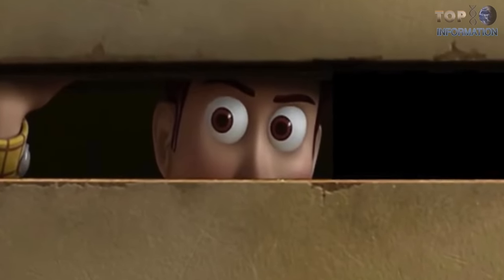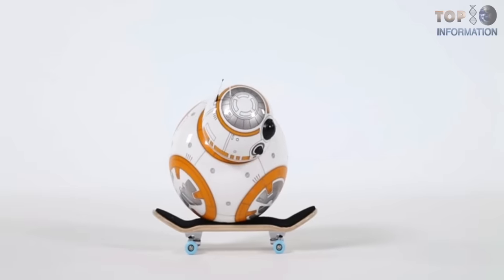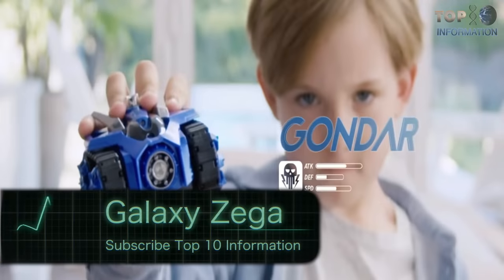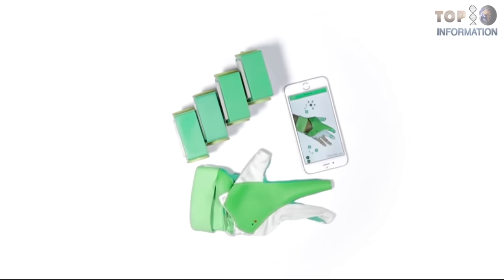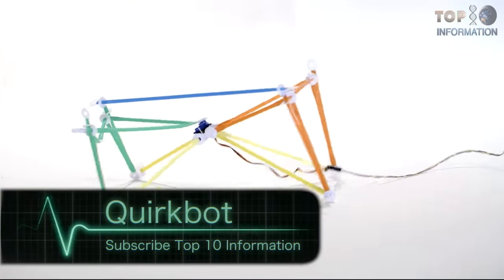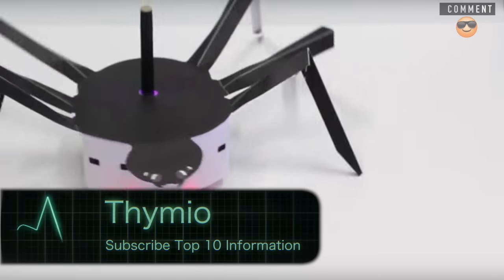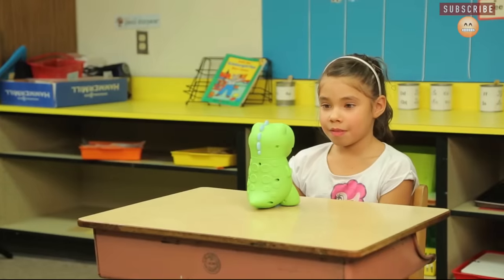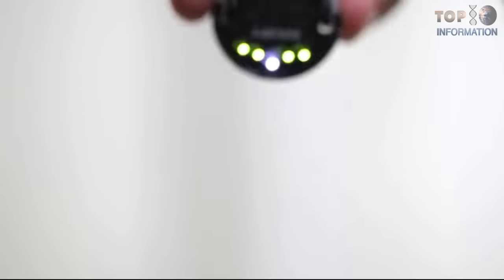10 Most Unique Toys Which Actually Exist ▶ 1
A toy is an item that is used in play, especially one designed for such use. Playing with toys can be an enjoyable means of training young children for life in society. Different materials like wood, clay, paper, and plastic are used to make toys. Many items are designed to serve as toys, but goods produced for other purposes can also be used.
Special Credits and Sources : you Can Buy from links

+Number 1   Star Wars Sphero
you can call this Robot a person or A little Cute baby , it has incredibly unique and Smart Design

+Number 2       Cozmo
the tiny robot cosmo has ability to interact with the world around us using artificial intelligence and computer vision

+Number 3       galaxy zega
this kit comes with two Bluetooth control tanks and a 16 vertical walls that can be arrange on the panel in order to create battle field

+Number 4       M.I.P
This toy is interesting , for both children and adults  it is a balancing Robot

+Number 5       Ziro
, introducing ziro , these guys making Robotics Easy and Fun for everyone , they created ziro ,world first gesture controlled robotics kit for everyone

+Number 7 Quirkbot
quirkbot , it is a further development for straw bees,  a construction kit based on connecting straws to each other

+Number 8   Thymio
This is Small programmable Robot 4 by 4 inch in size , which is equipped with sensors and LEDs

+Number 9    CogniToy
Introducing the new line of toys cognate
able to understand their owner and can communicate with them

+Number 10   Ozobot
This cute baby interact with physical and digital games which reacts to lines , pattern and color on on any surface